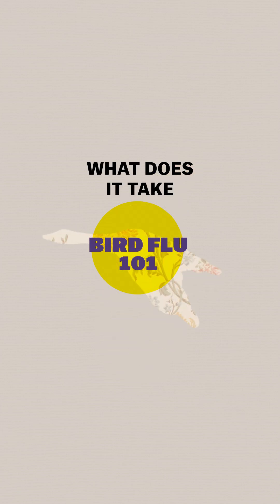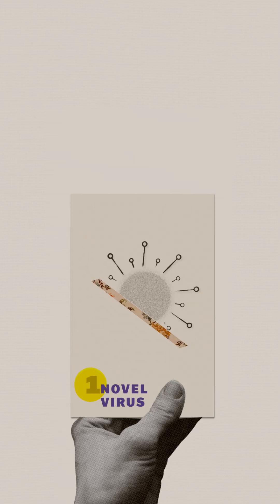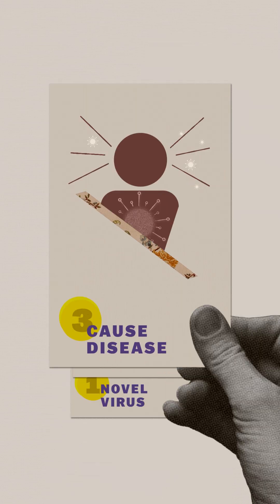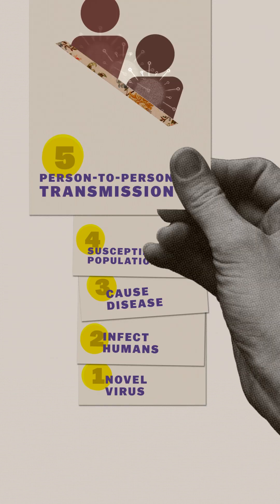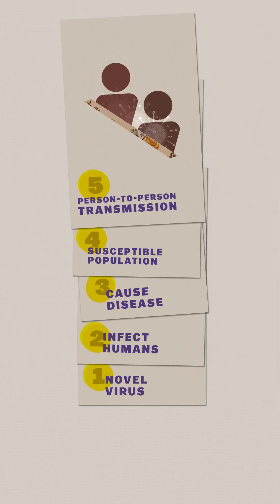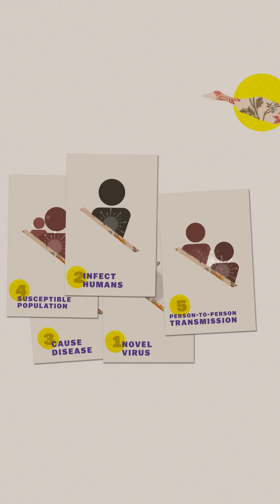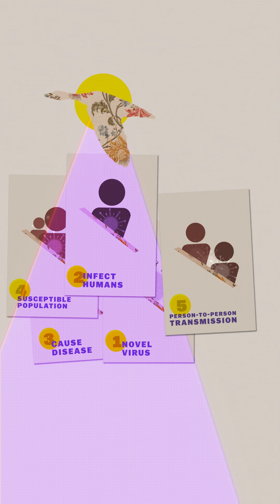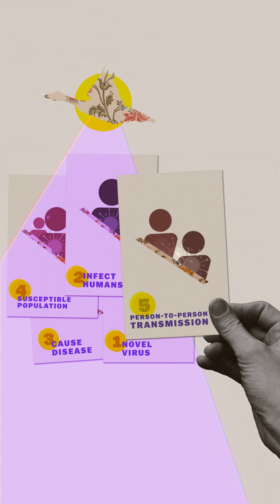What would it take for bird flu to become a pandemic?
On January 6 the first human death from avian flu was reported in the US. Since then, egg prices are skyrocketing yet again and the virus has been found in dairy cows around the country. The headlines have a lot of people asking, “Will this be the next pandemic?”

Vox is on a mission is to help everyone, regardless of income or status, understand our complicated world so that we can all help shape it. Part of that mission is keeping our work free.